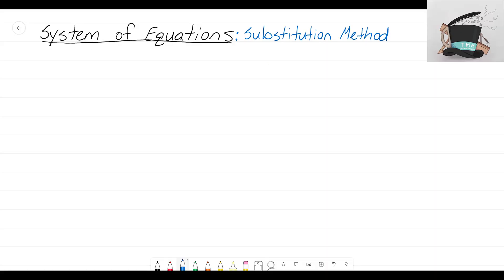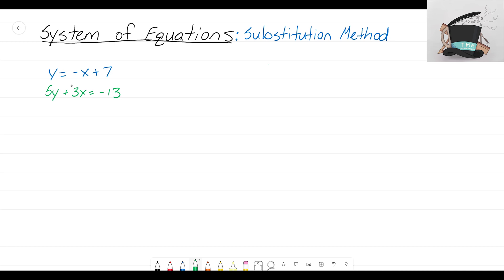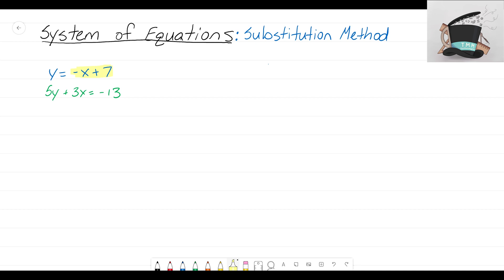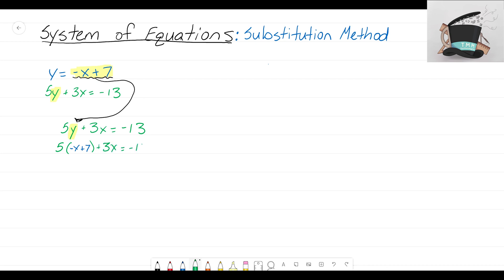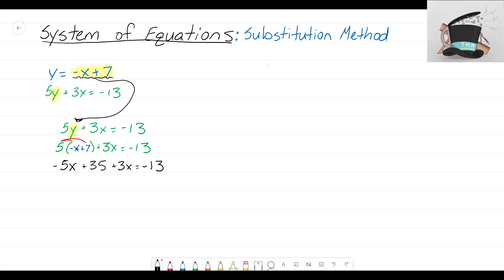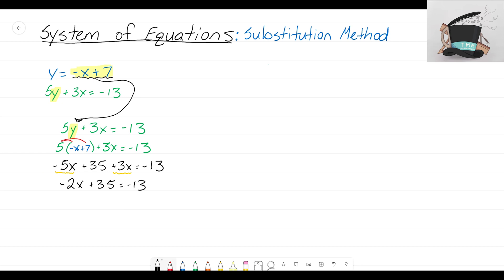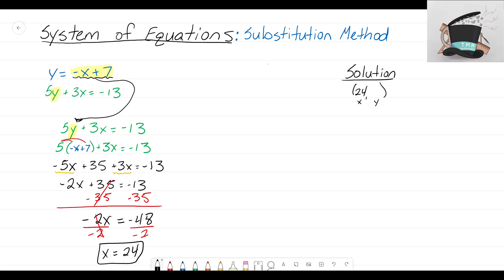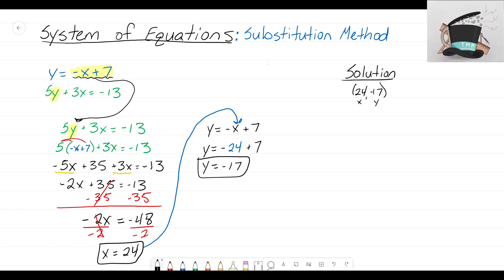System of Equations: Substitution Method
Second Method!
In this video we look at how we can use Substitution Method to solve a system!